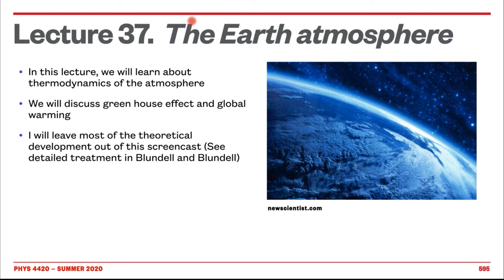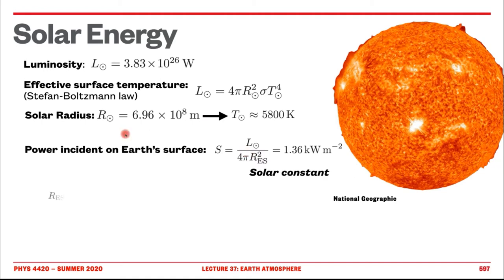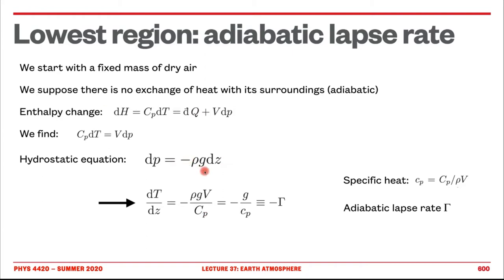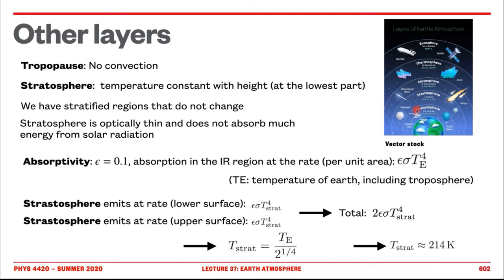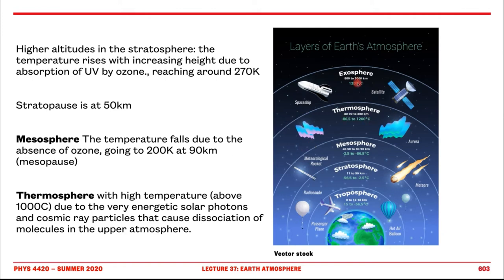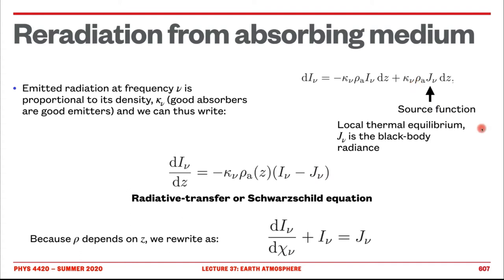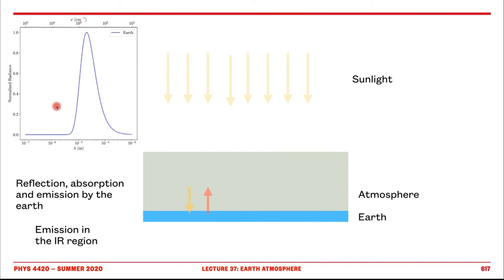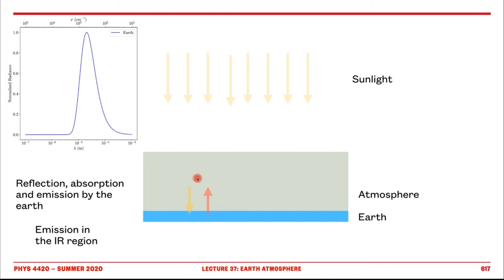Lecture 37: Earth Atmosphere